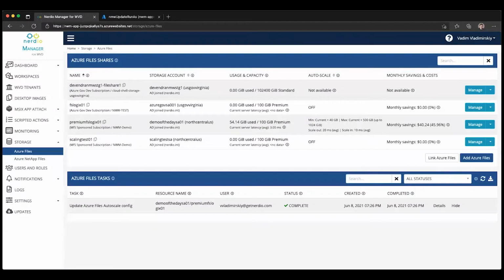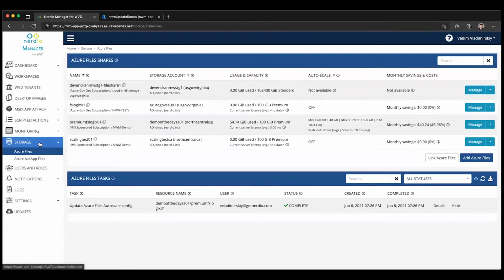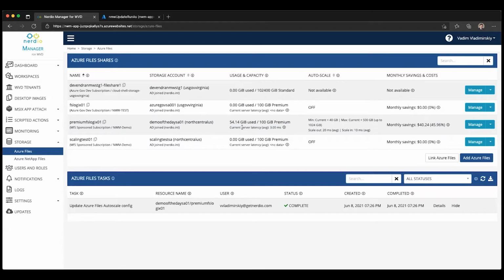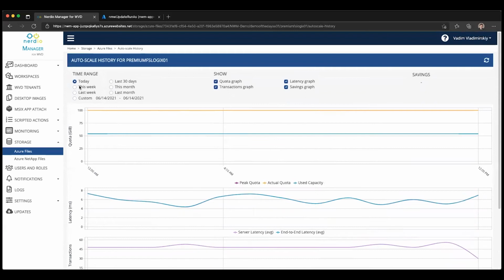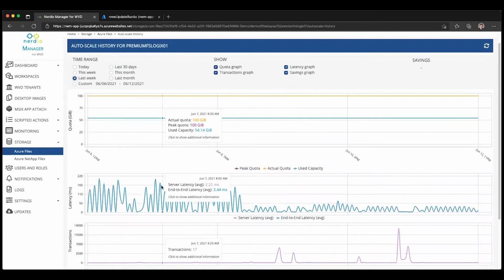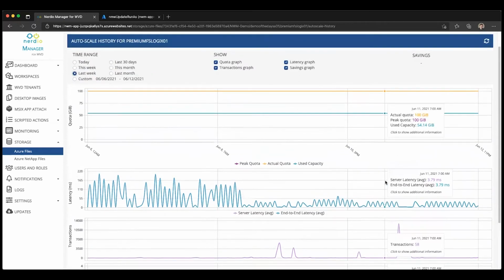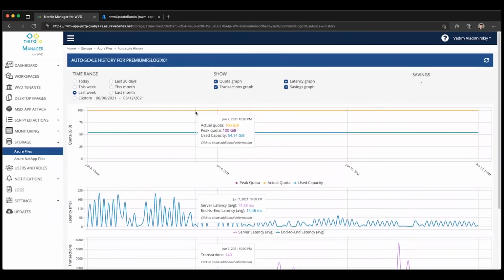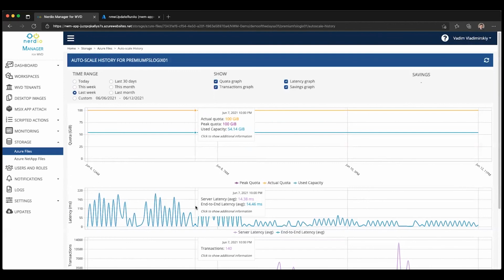Tracking Azure Files Auto-Scale History and Cost Savings in Nerdio Manager for Enterprise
Turning on storage Auto-Scaling for Azure Files is only half the story — knowing whether it's actually saving money is the other half. Nerdio Manager for Enterprise now visualizes the Auto-Scaling engine's behavior on Azure Files over time.

This walkthrough covers the history view that shows when and why the engine resized storage, alongside cost and savings tracking that quantifies what that scaling has been worth in the deployment. It gives IT teams a number to point to instead of just trusting that Auto-Scaling is working.

Nerdio Manager is built for enterprise organizations and IT professionals who need to deploy, manage, and optimize large Azure Virtual Desktop environments.

0:00 Why visibility into Auto-Scaling behavior matters
0:50 Viewing Azure Files auto-scale history
1:45 Reading the cost and savings tracking
2:50 What this means for justifying storage spend